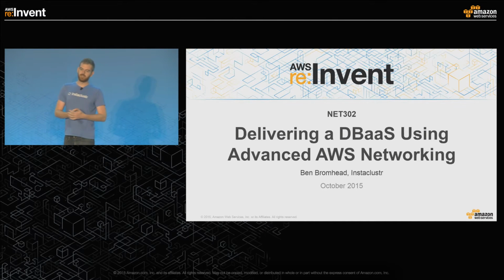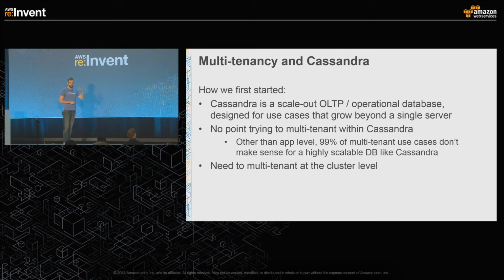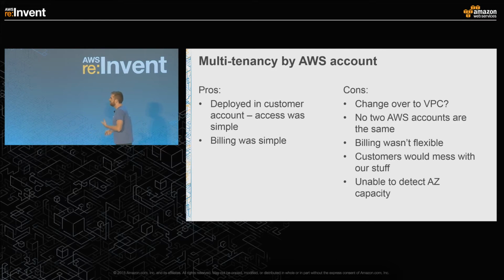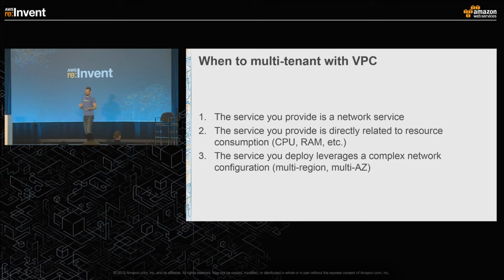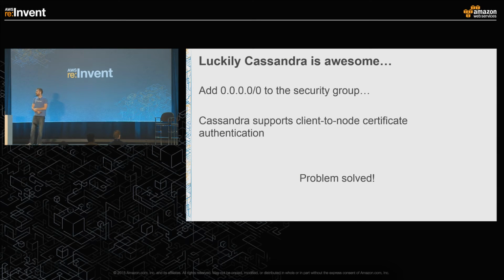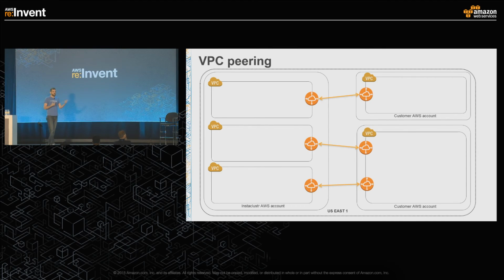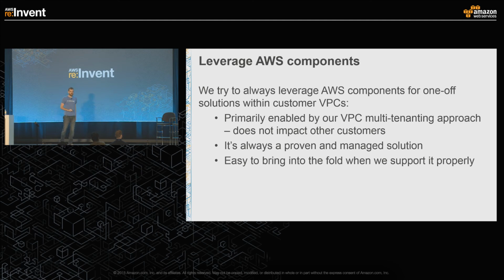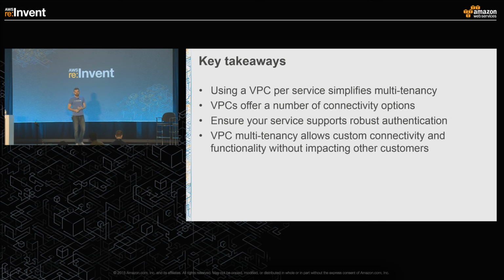AWS re:Invent 2015 | (NET302) Delivering a DBaaS Using Advanced AWS Networking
Delivering a managed database-as-a-service in a highly secure and simple way can be a challenging problem, especially when your customers have many different network and access requirements. We went through many iterations trying to find a model that was easy to support, but also gave our customers control and visibility. In this session, we explore the incredibly flexible AWS networking solutions that we have used to deliver our services to customers with wildly different architectures. This is an advanced session for those who want deliver services into complex or divergent network architectures, while still maintaining control of the infrastructure that your services are deployed on.